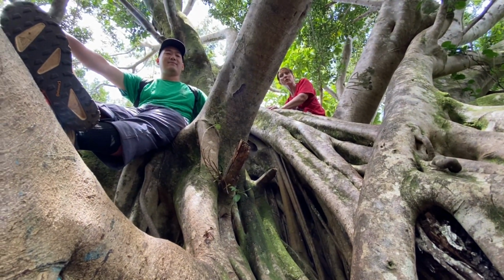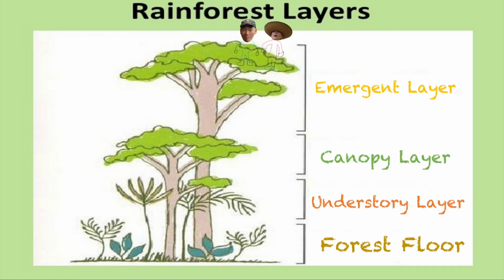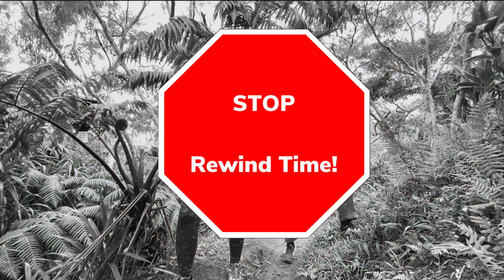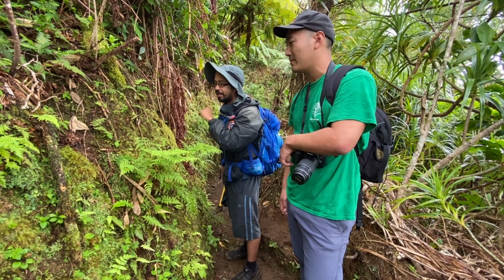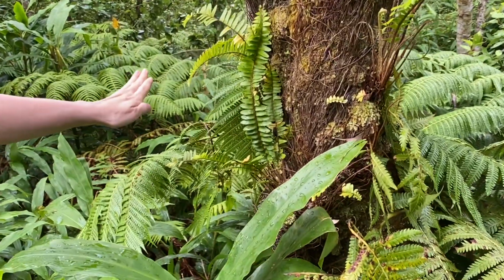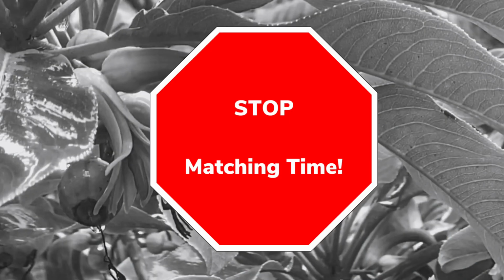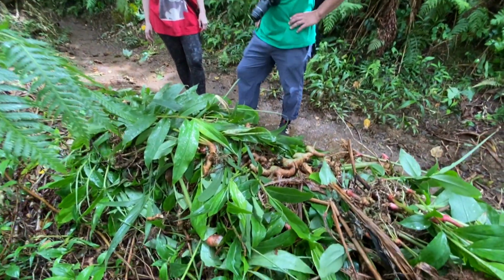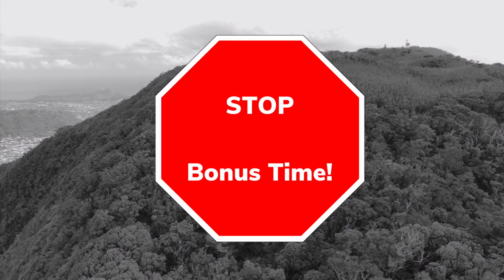A Rainy Rainforest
An interactive video lesson made for Shanghai United International School in Shanghai, PRC during the Covid pandemic as part of an International Baccalaureate Primary Years Programme unit about How the World Works.